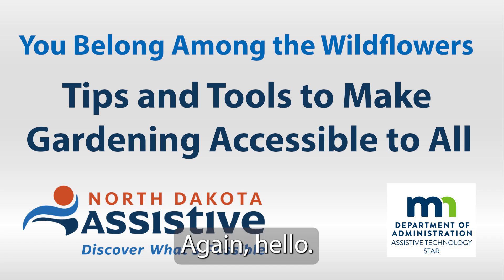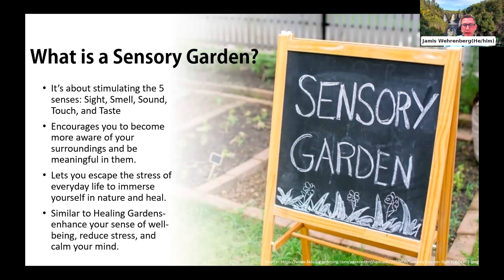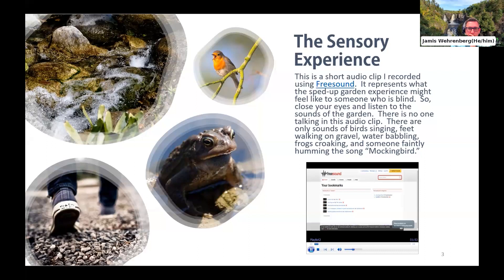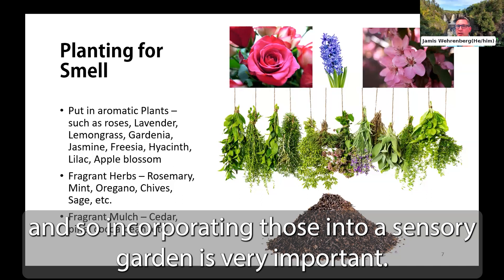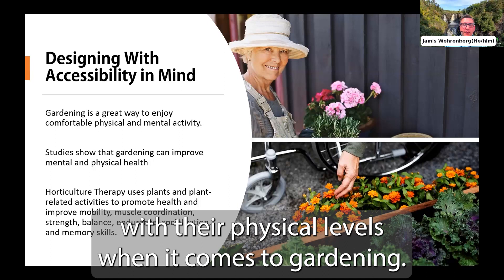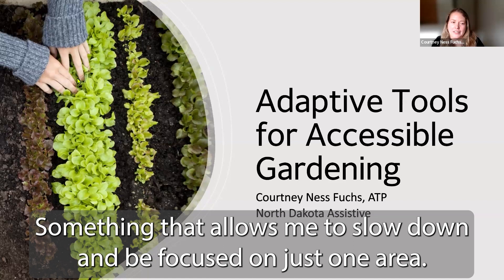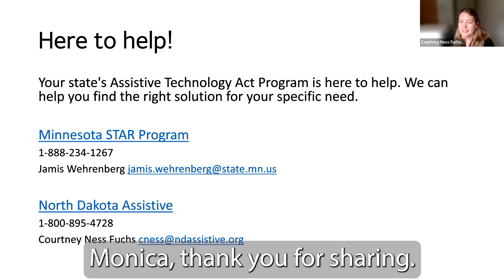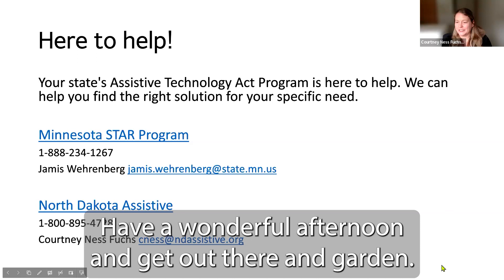You Belong Among the Wildflowers: Tips and Tools to Make Gardening Accessible to All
Jamis from Minnesota STAR and Courtney from North Dakota Assistive guide you through a one-hour journey into accessible gardening. Learn about key considerations for creating a sensory garden that delights and calms, inclusive design elements, and assistive tools and strategies to enable everyone to nurture nature.

0:00 Accessible Gardening INTRO
4:06 What is a Sensory Garden
7:27 The Sensory Experience
10:30 Designing for Sight
12:07 Planting for Sight
14:09 Designing for Smell
15:19 Planting for Smell
17:52 Designing for Sound
18:42 Planting for Sound
20:13 Designing and Planting for Touch
22:29 Designing and Planting for Taste
24:08 Developing the Sensory Garden Layout
25:48 Designing with Accessibility in Mind
27:12 Container Gardening
28:38 Raised Bed Gardening
30:33 Vertical Gardening
32:00 Resources for Sensory Gardens
33:37 Adaptive Tools for Accessible Gardening
34:36 Organize and Maintain Tools
37:20 Keep Tools Nearby
40:17 Reduce Strain on Knees
43:15 Add-on Grips for your Existing Garden Tools
46:38 Active Hand Grip Aid
47:54 Ergonomic Garden Tools
49:13 Easi Grip Garden Tools
51:01 Yard Butler Long-Handled Garden Tools
52:24 Planting Helpers
55:29 Four Ways to Make Your Garden Hose Easier to Use
57:14 Garden Hoses
57:57 Two Inexpensive Ways Options to be Less Hands-On for Watering
58:38 Two Ways to Water Difficult-to-Reach Plants
59:16 DIY Adapted Outdoor Plant Watering Wand Holder
1:00:07 Water Timers
1:00:37 Smart Irrigation Systems
1:01:25 How We Can Help You & Contact Info